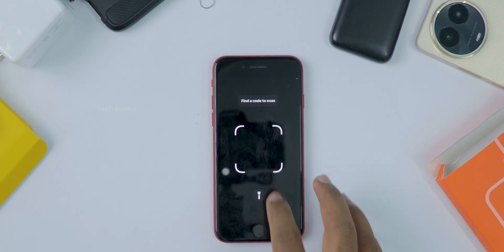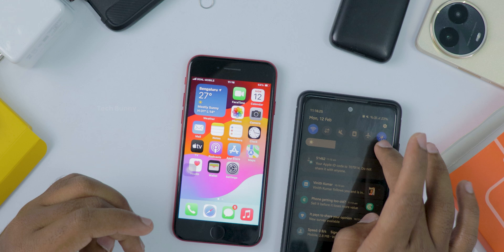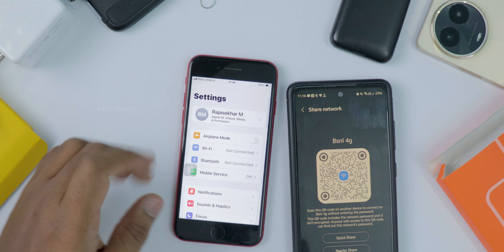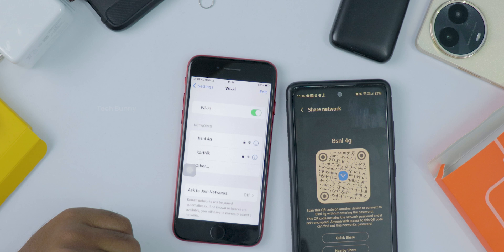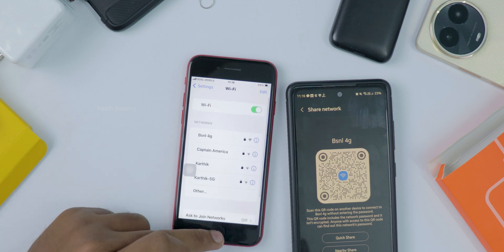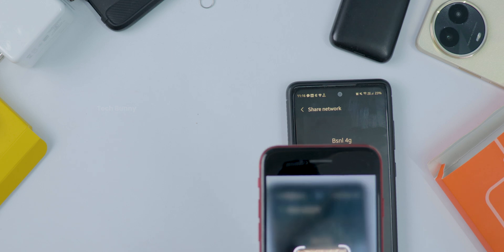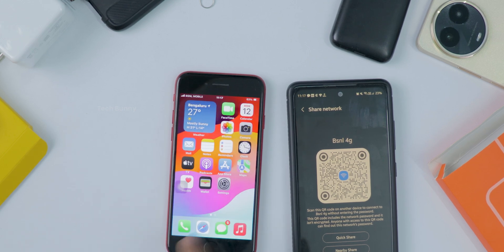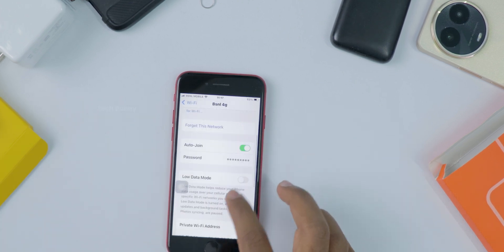How to Connect iPhone to any Wi-Fi? (Without Password)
This video is all about how to connect your iPhone to Wi-Fi by scanning a QR code-no app needed! Whether you're at a friend's place, a café, or setting up your own network, this trick makes it super easy to get connected. We'll guide you through the steps of scanning a Wi-Fi QR code directly on your iPhone. No more typing long passwords or asking for the Wi-Fi details. Learn how to make connecting to Wi-Fi seamless with just your iPhone camera!